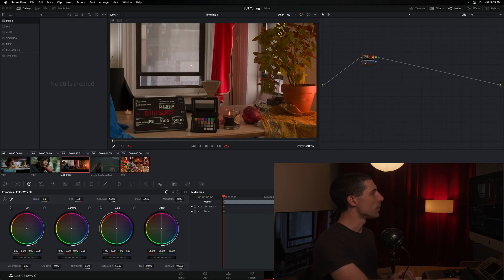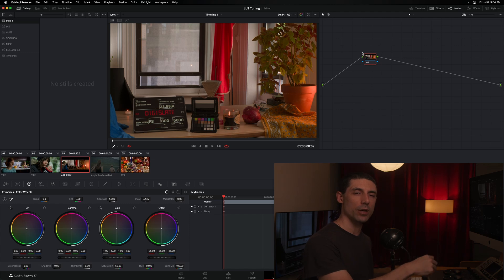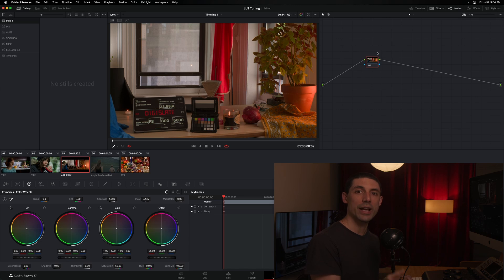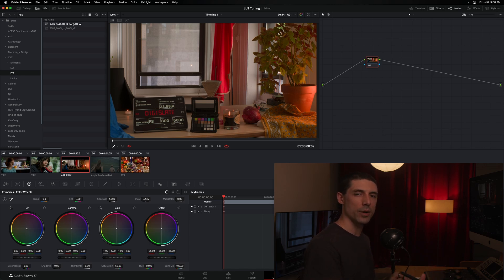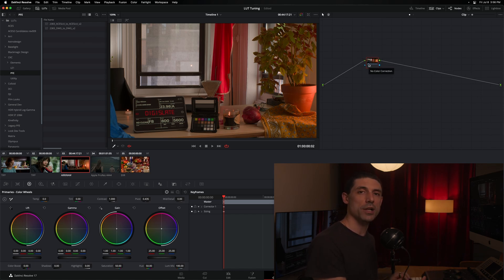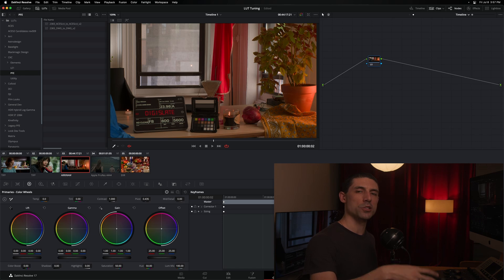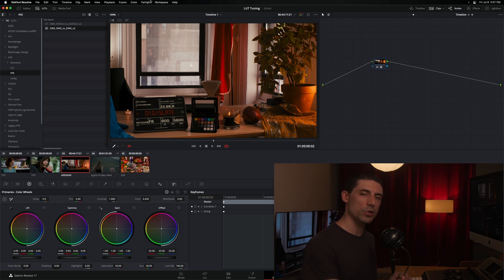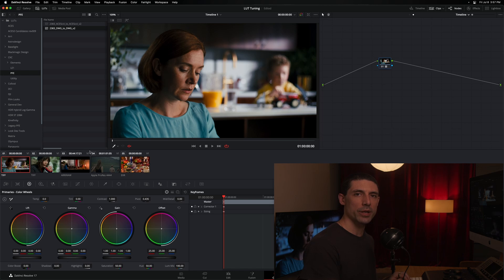How to modify LUTs to get the best looking footage for your project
Even our favorite LUTs don't look great on every project. You could just dial back how much the LUT is being applied, but then you lose some of everything the LUT is doing instead of just pulling back the parts that aren't working. Watch now as we dive into pro techniques for modifying LUTs so they work great for any project you need them on.

Correction! I made a mistake explaining the layer mixer technique at 9:50. I explain the proper way to do it in this Grade School episode (timestamp is marked in its description)

Have questions? Join me live for Grade School this week as we dive into this topic even further